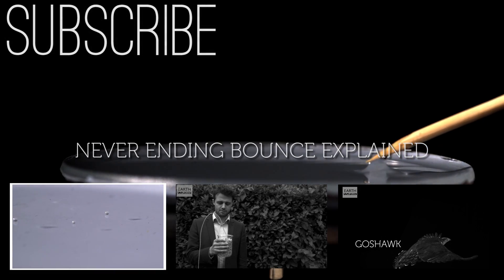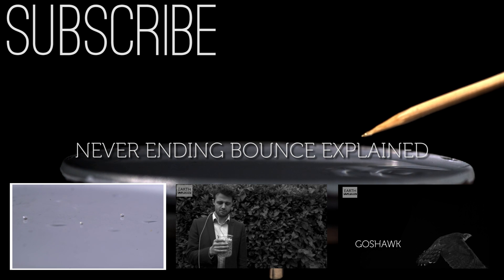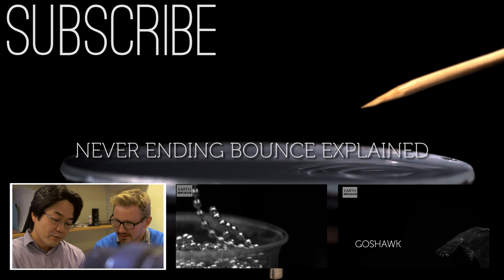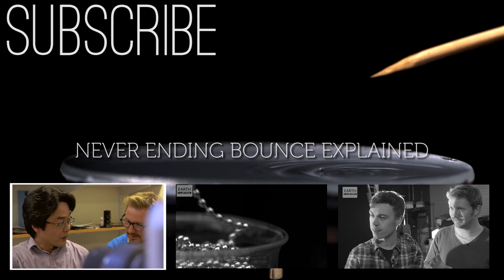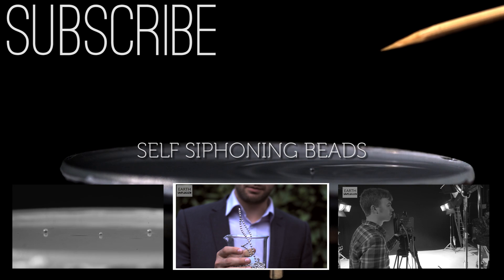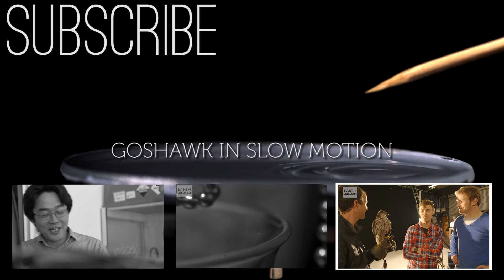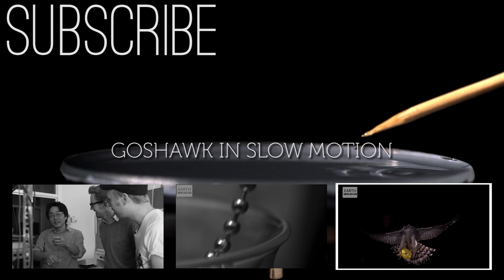Never-Ending Droplet Bouncing in Slow Motion | BBC Earth Explore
Mesmerising physics in action as droplets dance and bounce on a vibrating surface of silicone oil. Without the opportunity to coalesce with the fluid beneath them, they will bounce this way forever.

Special thanks to Dr Kei Takashina, Maria Chan and Fiona Bunting from the University of Bath.

Slo Mo #39 The most amazing animal behaviour and science action, captured using an array of camera techniques and specialist equipment!

Welcome to BBC Earth Explore! We make films about the incredible natural world, we investigate the conundrums and quirks of our amazing planet.